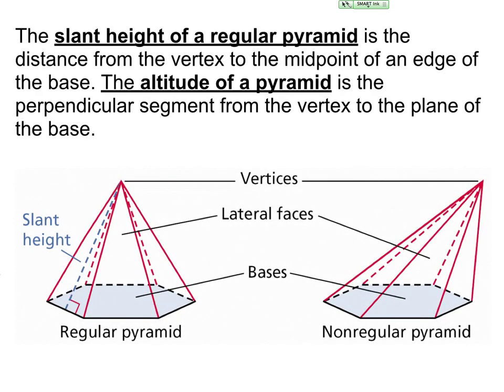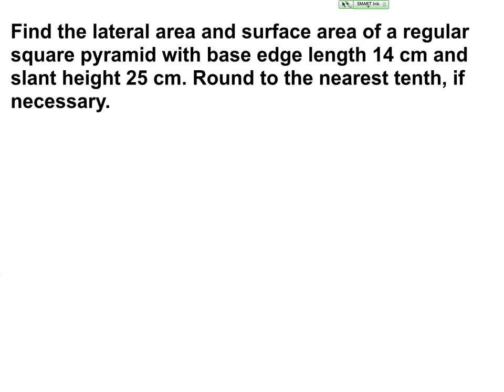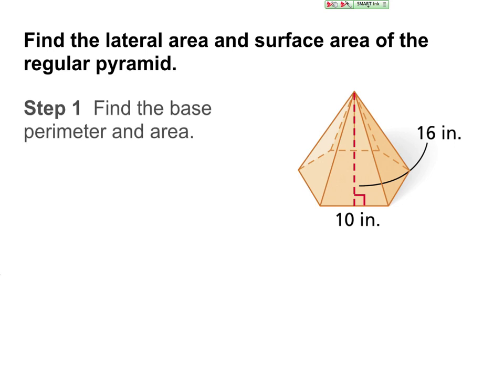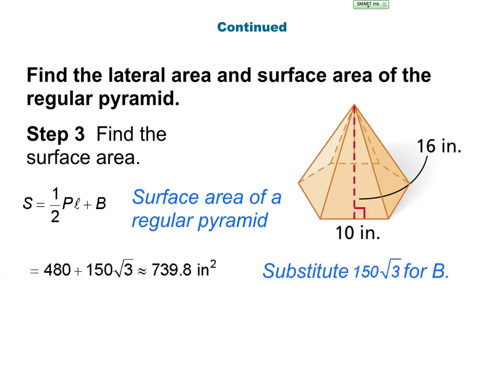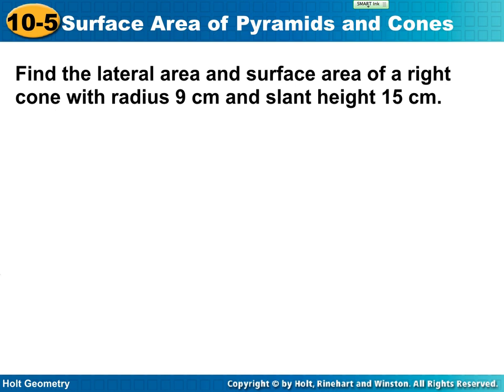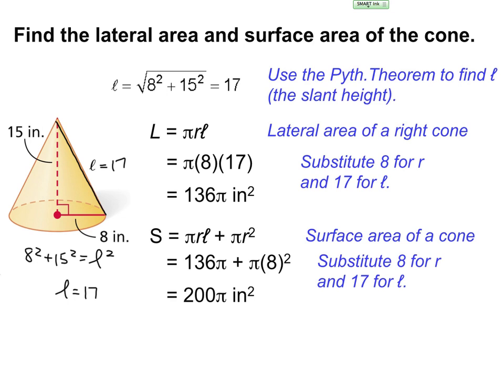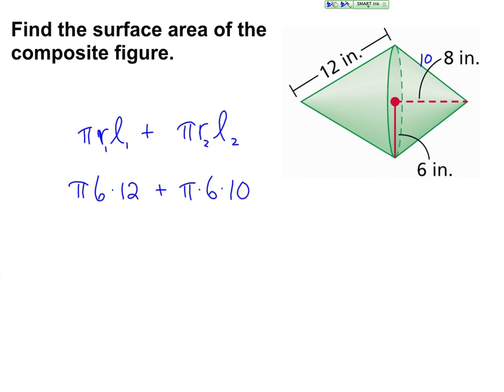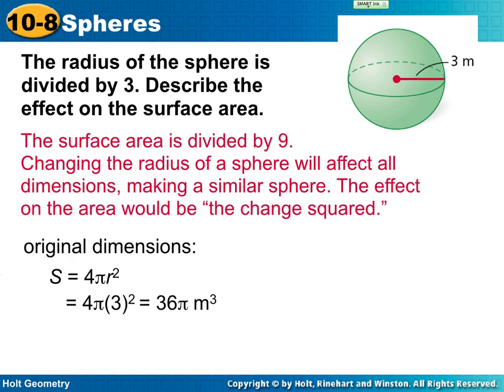Geometry Lesson 10.5&10.8 Surface Area